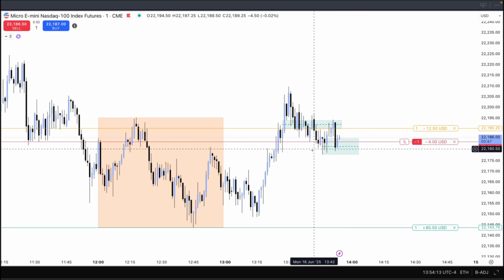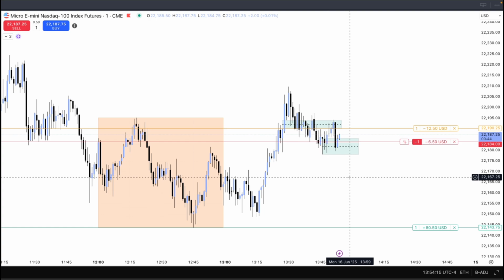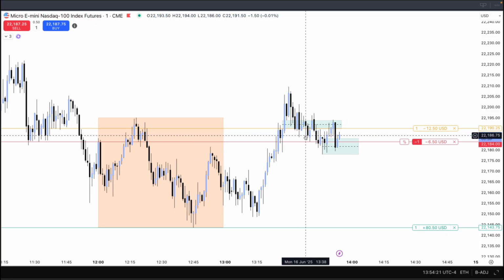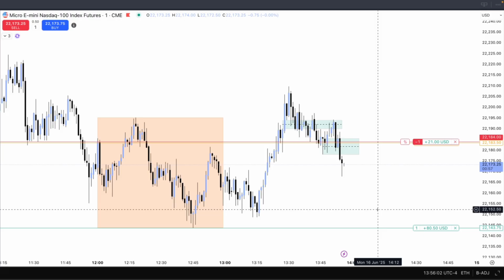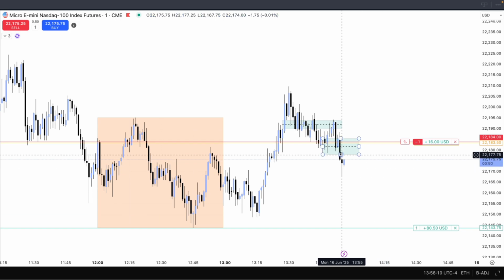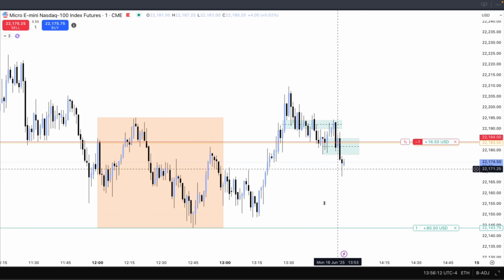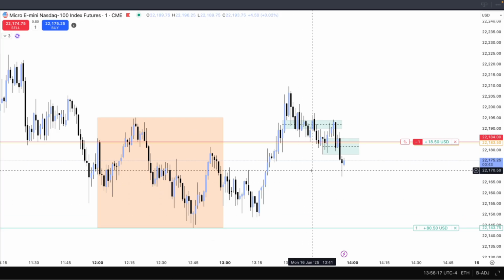Lost $200… Then Made $400 on the Same NQ Trade